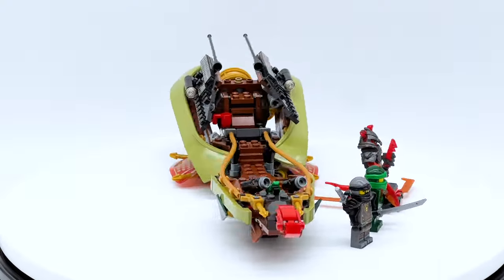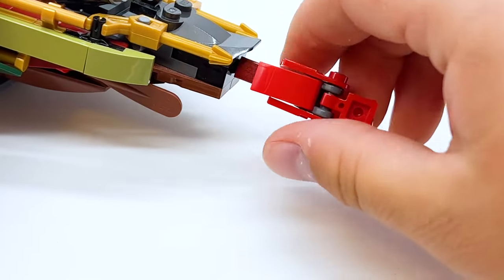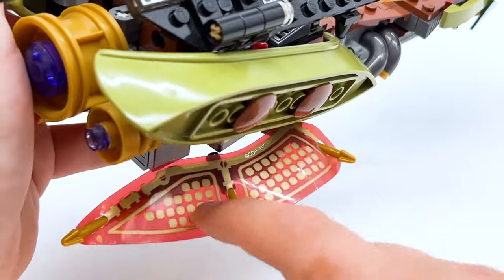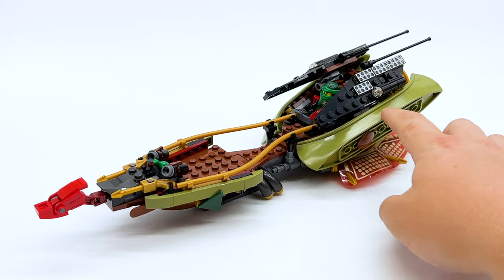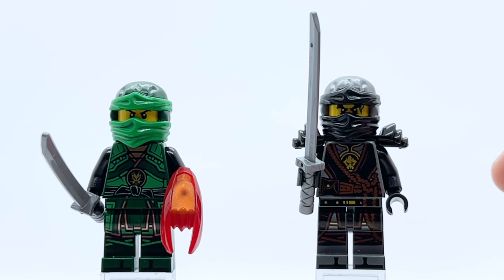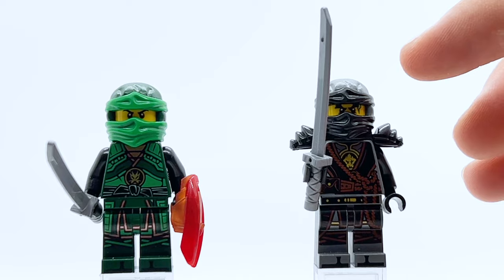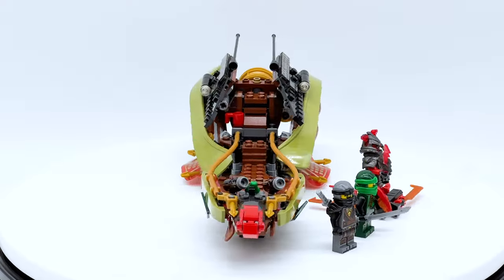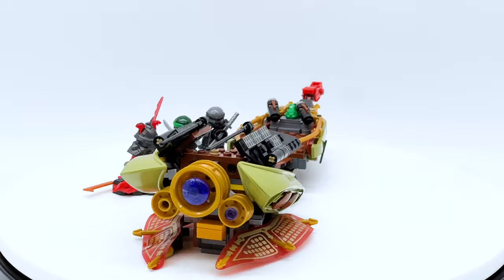2017 Ninjago Destiny's Shadow Review! LEGO Hands of Time Set 70623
This is a review of LEGO Ninjago set 70623 Destiny's Shadow! This set officially released in 2017 as a part of the Ninjago: Hands of Time wave, and contains 3 minifigures: Hands of Time Lloyd, Hands of Time Cole, and Vermin, a Vermillion Warrior!

Official LEGO Description:
Fight the Vermillion for control of the Pause Time Blade with Lloyd and Cole aboard Destiny’s Shadow. This convertible boat/flyer features flip-out wings for flight mode, two stud shooters, plus two detachable canoes and two oars. Dial up the ninja vs. Vermillion conflict with Vermin’s V-shaped hoverboard and Vermillion axe. Includes three minifigures.

Build the Ninja’s swamp vehicle Destiny’s Shadow that both sails and flies, with stud shooters, flip out wings for flight mode, and two detachable canoes
Includes three minifigures, Lloyd, Cole, and Vermin plus two katana and Vermin’s vermillion axe
Destiny’s shadow measures over 3” high, 11” long and 3” wide in boat mode, and 9” wide in flight mode. Vermillion hoverboard measures over 2” long, 2” wide and under 1” high
LEGO NINJAGO building toys are compatible with all LEGO construction sets for creative building
Featured in the hit TV series LEGO NINJAGO: Masters of Spinjitzu.
360 pieces – For boys and girls between the ages of 7 and 14 years old